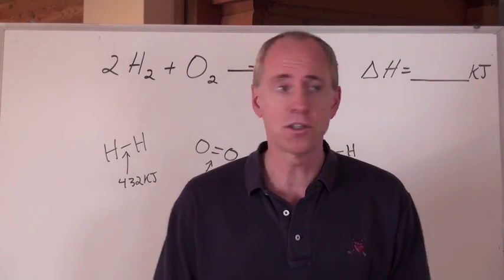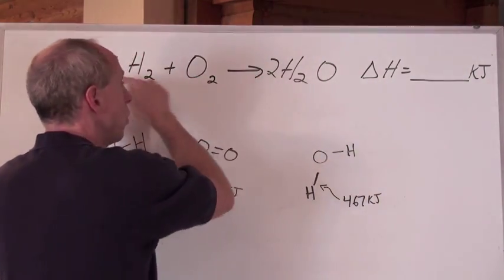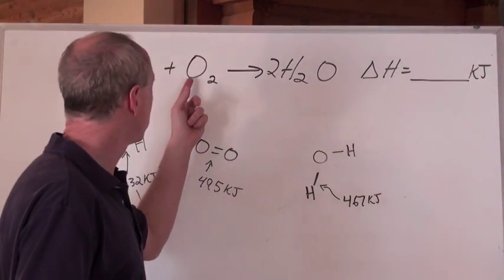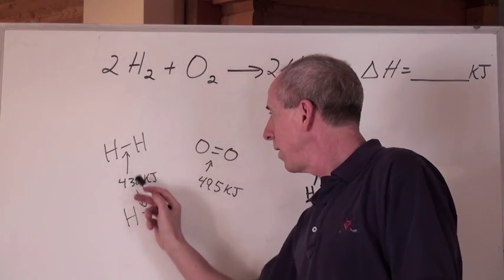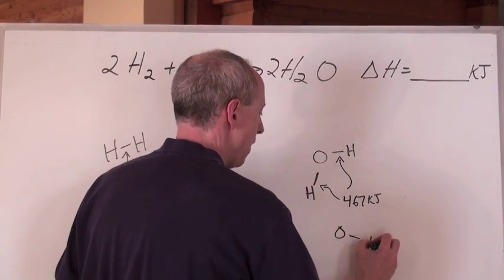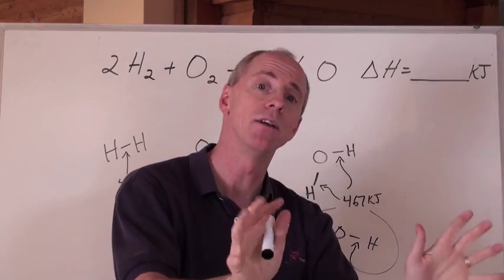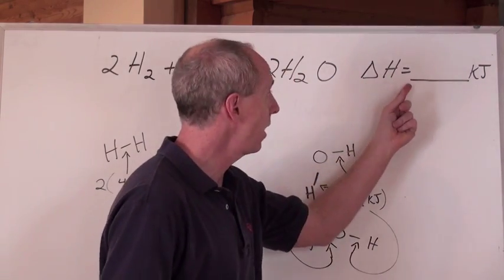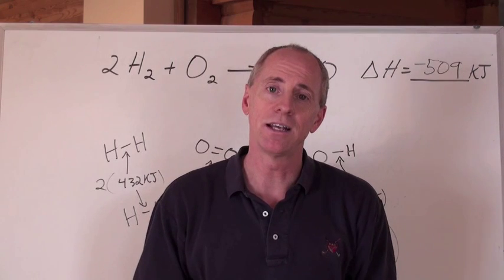Chemguy Chemistry: Chemical Bonding 6: Calculations With Bond Energy